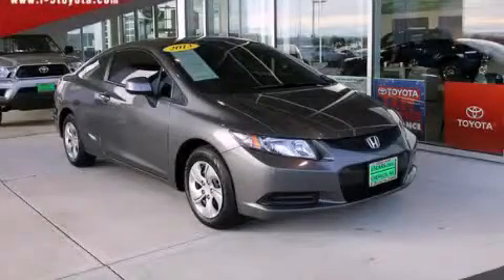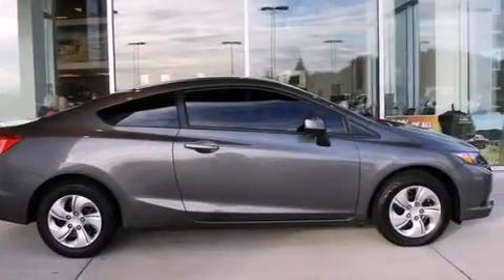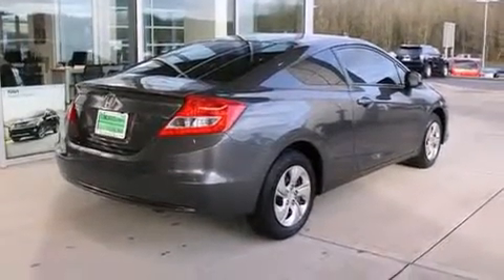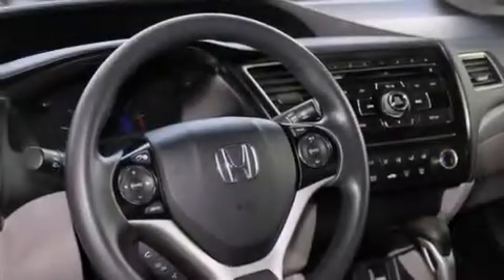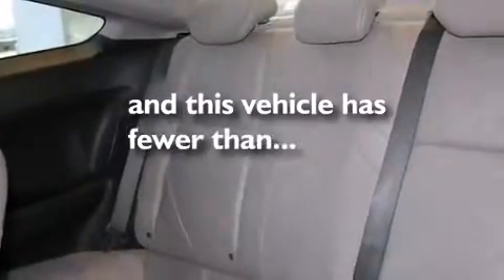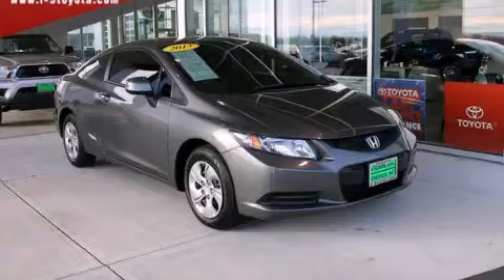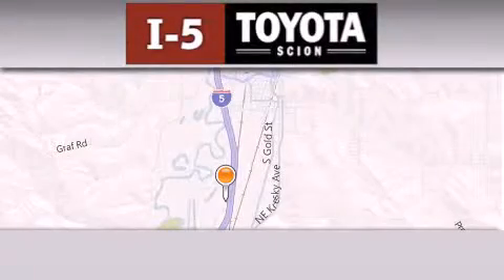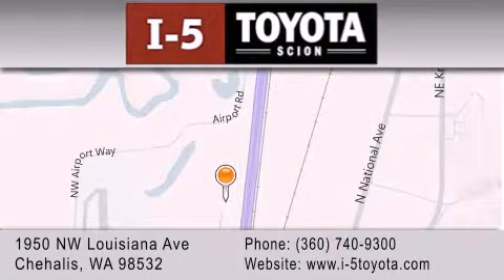2013 Honda Civic Olympia WA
We've been honored to serve the Chehalis WA area , we promise that your experience at our dealership will exceed your expectations ! Year : 2013 Make : Honda Model : Civic Engine : 1.8L 4Cyl Trans . : 5 Spd Automatic Exterior : Gray Miles : 20,840 Interior : Gray I-5 Toyota NW Louisiana Ave Chehalis , WA 98532 I-5 Toyota has proudly served the Chehalis , Washington area for many years - helping many customers find the exact new or used vehicle they were looking for . If you're a looking for selection , we have acres of Toyota and a wide range of pre-owned vehicles that have helped us become one of the most popular dealers in the Chehalis and Tacoma WA regions . We also aim to make all our customers completely satisfied with their vehicle purchase , and hope they'll return to I-5 Toyota for all of their future vehicle purchases . Everyone at I-5 Toyota is eager to assist new and returning customers . Our service , our prices , and our dedication to our customers have helped us become one of the largest and most successful Toyota dealers in all of Washington . Whether you're looking for a new or used Toyota car , truck or SUV , the I-5 Toyota staff is eager to help you find the exact vehicle that suits your needs and taste . There are plenty of Toyota dealers to choose from , but few can match the selection and service that I-5 Toyota can provide to car shoppers in Chehalis , Tacoma , Centralia , Longview , Kelso , and Olympia . Used 2013 Honda Civic Chehalis WA